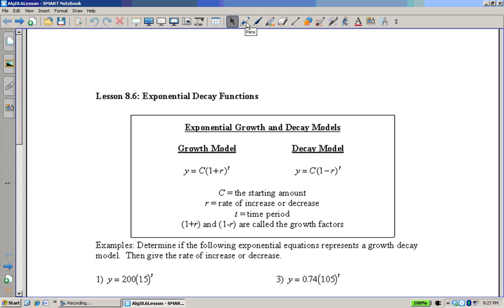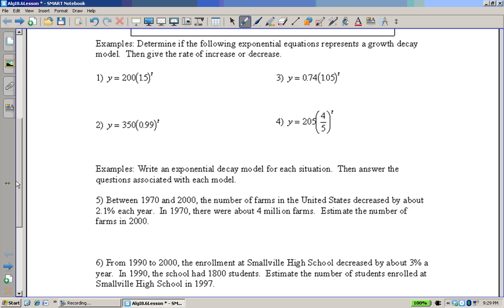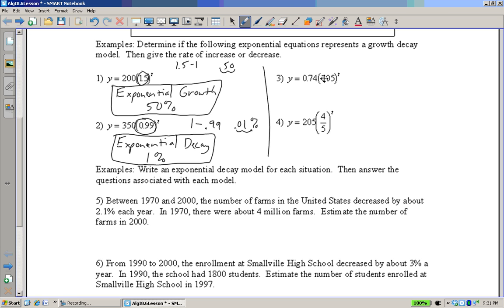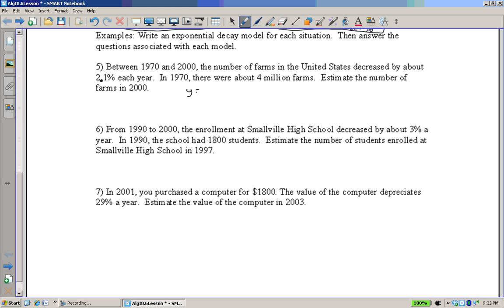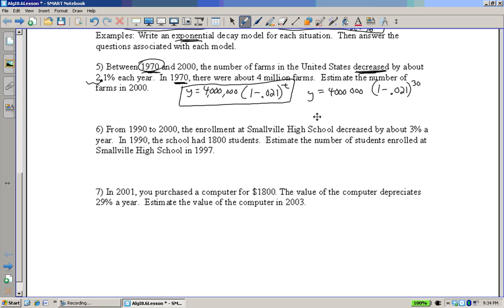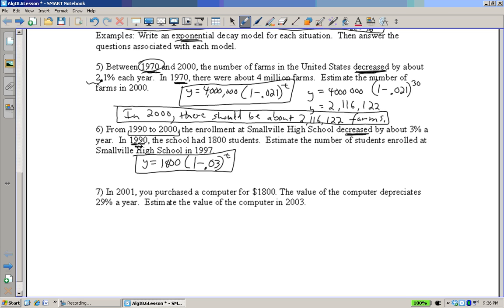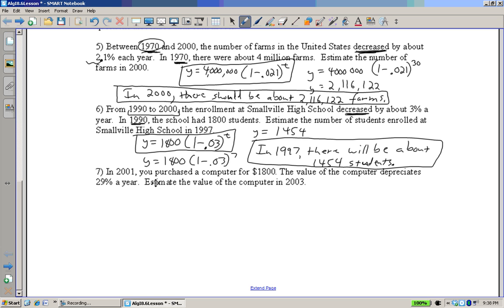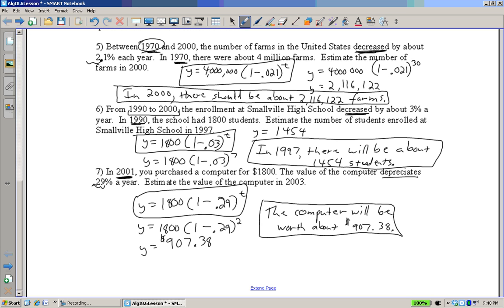Alg I Ch 8 Lesson 8-6 Exponential Decay Modeling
In this lesson we will set up general and specific exponential decay models and use them to predict outcomes.